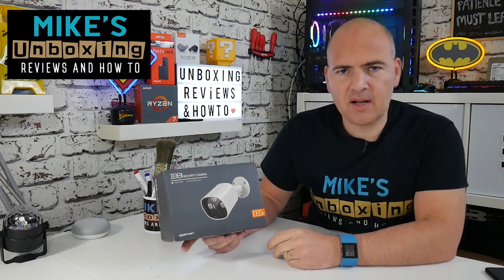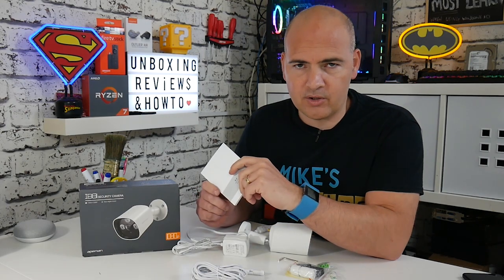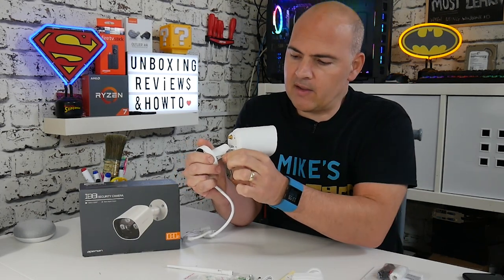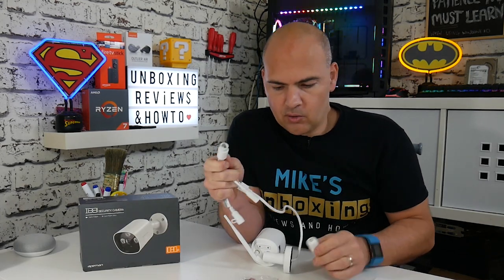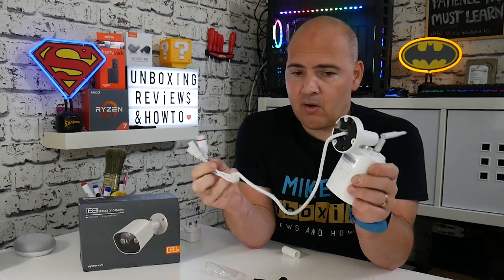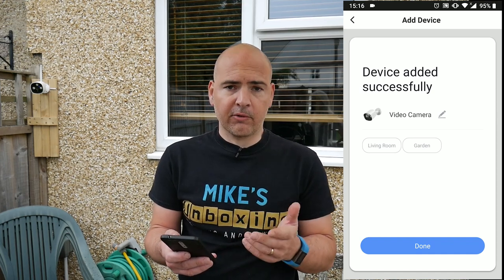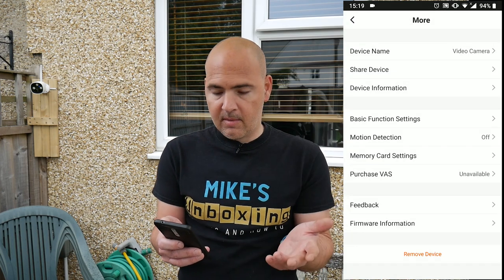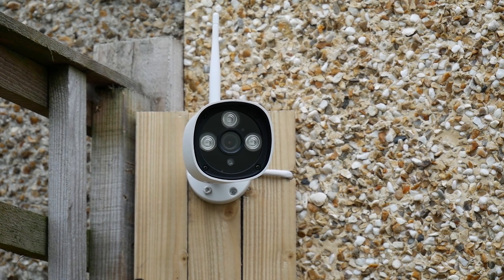Exterior IP66 1080p WiFi IP Camera Apeman IB81 Unboxing Setup & Review footage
Keep an eye on the outside of your house or business with a 1080p weatherproof WiFi security camera. The IB81 from Apeman!

Amazon UK
Amazon US
Amazon CA
Amazon DE
Amazon FR
Amazon ES
Amazon IT

So here is my Apeman IB81 unboxing setup and review.

exterior ipcam
 apeman,
apeman exterior,
IB81,
ape man ib81 review
,apeman ib81
,apeman security camera
,apeman exterior camera review,
apeman outside camera,
apeman outdoor camera
,apeman security camera review,
apeman wireless outside ip camera
,apeman outdoor security camera,
mikesunboxing
,apeman,
best outdoor ip security cameras
,best outdoor ip camera 2019
,apeman camera,
outdoor security camera reviews 2019,
best outdoor security cameras on amazon